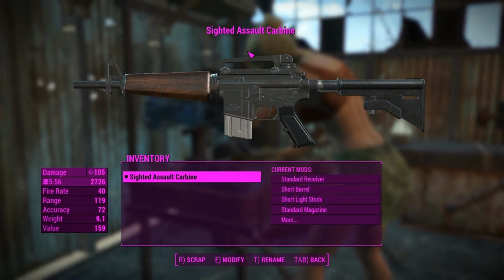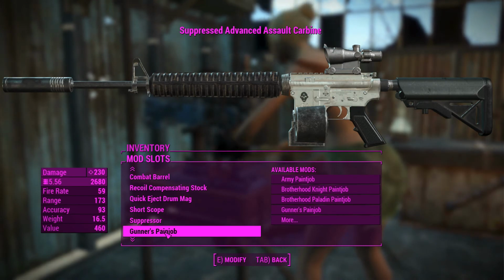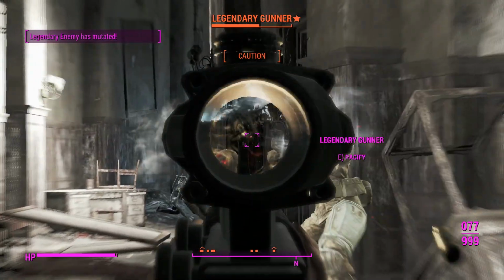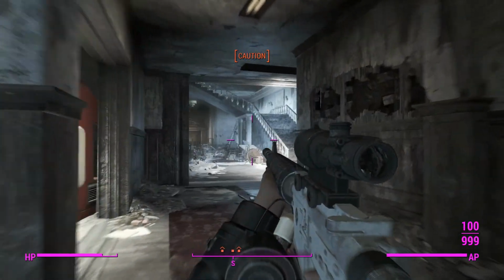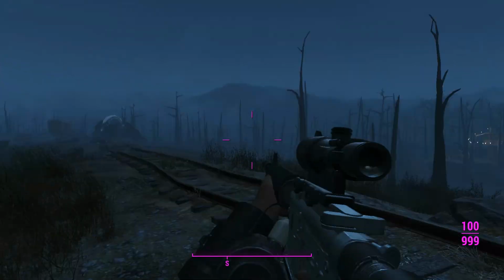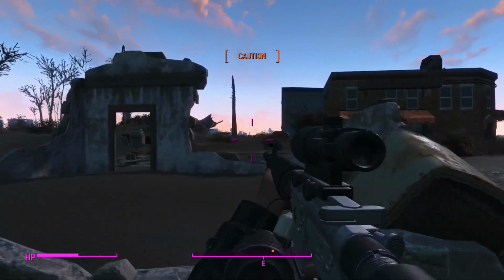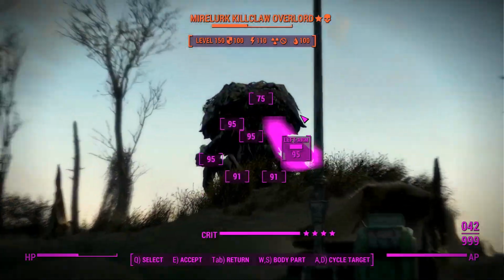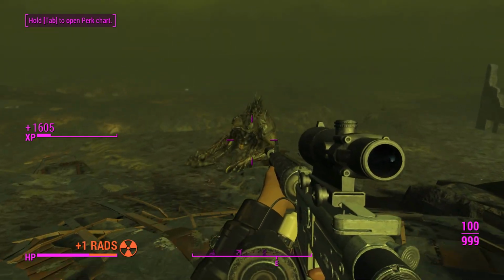Fallout 4: Weapon Showcase: Assault Carbine - Sniper (Mod)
I very much like the design of the Assault Carbine, in all its AR-15 goodness. This is the first solid AR-15 mod I've used, complete with custom sounds, animations and textures that give this gun lots of character to it. Not to mention this weapon is hugely modular too, fits right in with all of the over weapons too. Highly recommend this mod.

Mod by:
DeadPool2099
Ha_Ru
The Shiny Haxorus
Hitman47101

Good job mates!